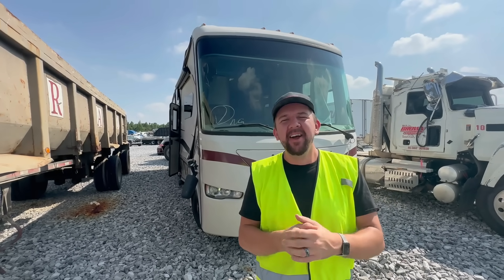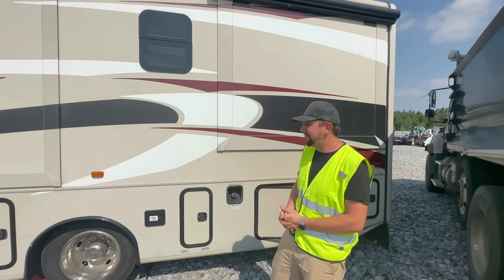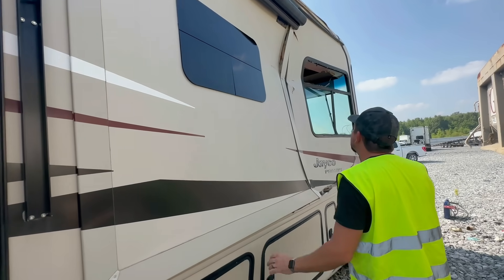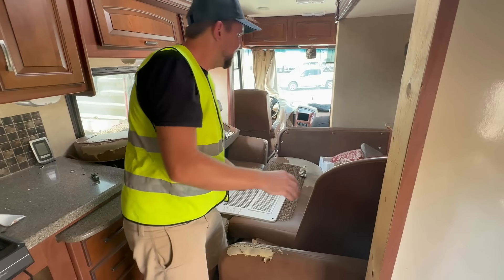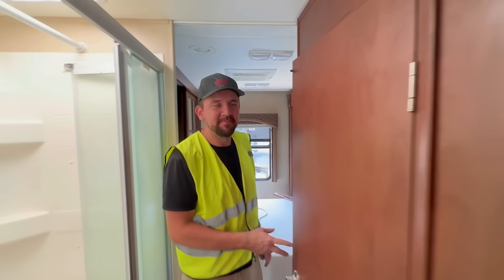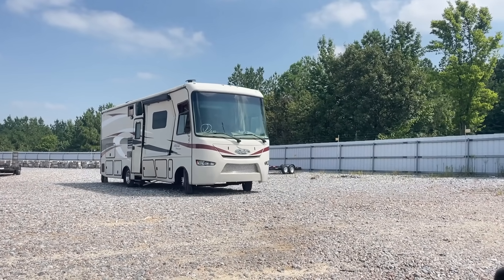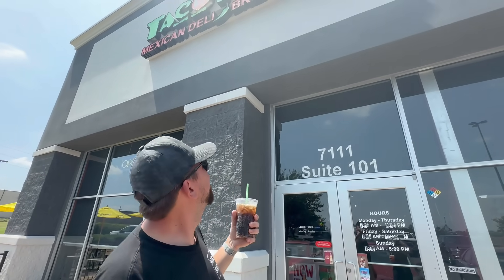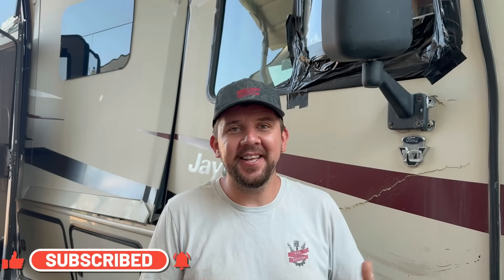WE BOUGHT A WRECKED JAYCO PRECEPT RV VERY CHEAP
Alright Guys Mike  and Ivan continue to buy another wrecked RV, this time in Memphis Tennessee, They make it road safe before they take it back to the shop.